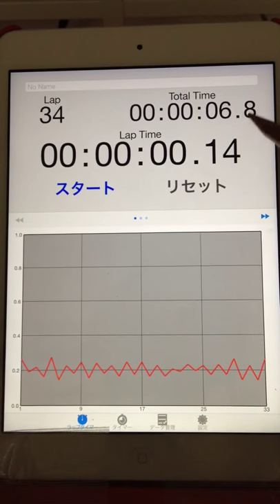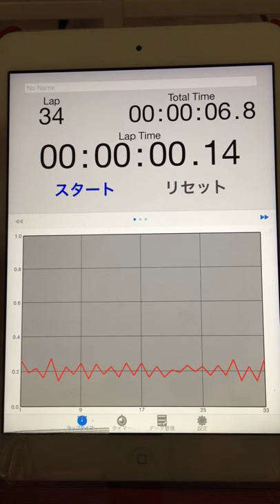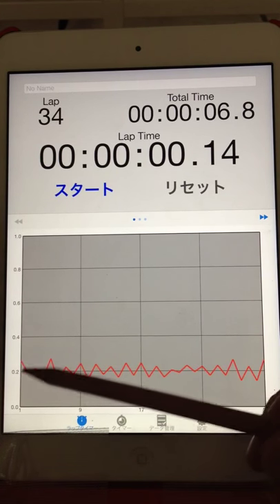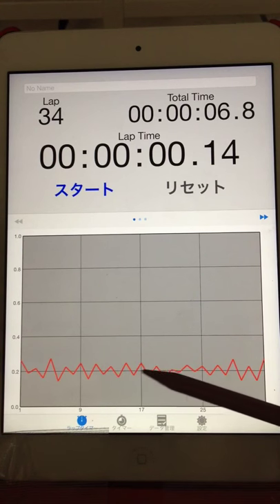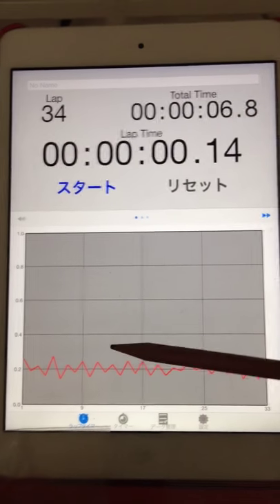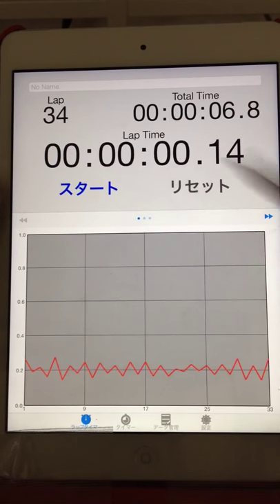2015.11.08 "every morning experiment on timing progression" by Aratori